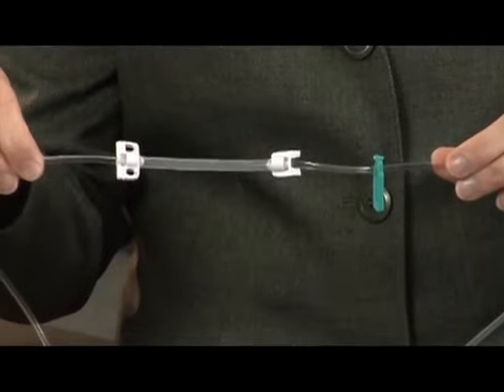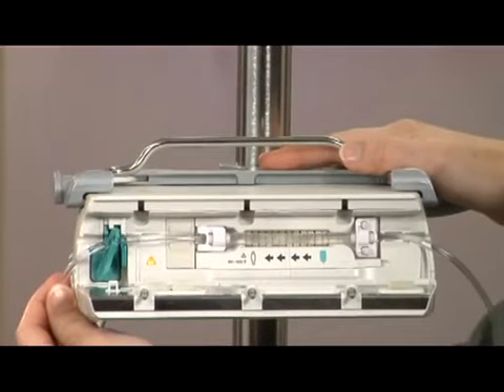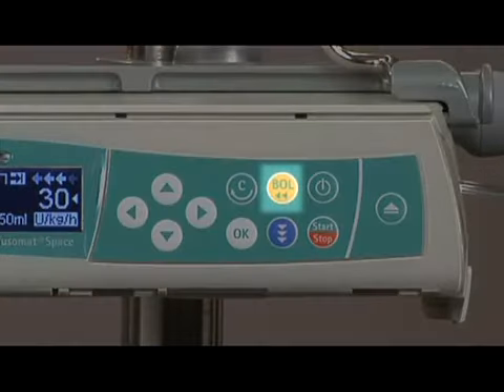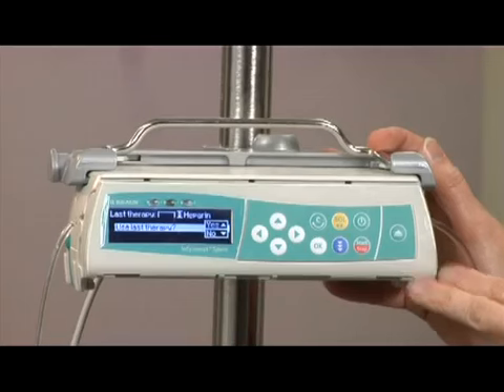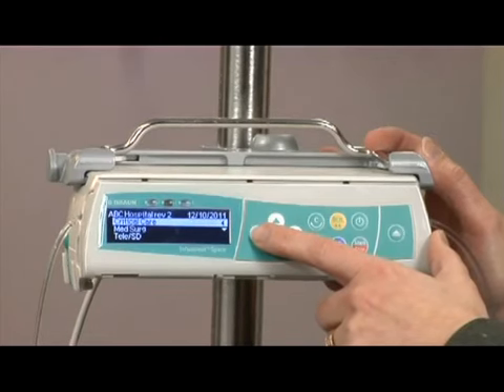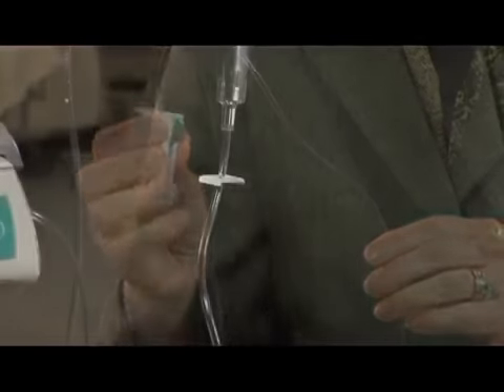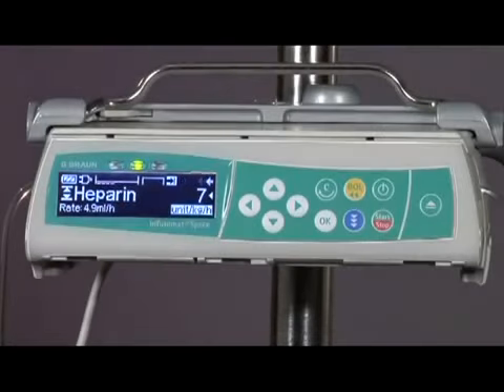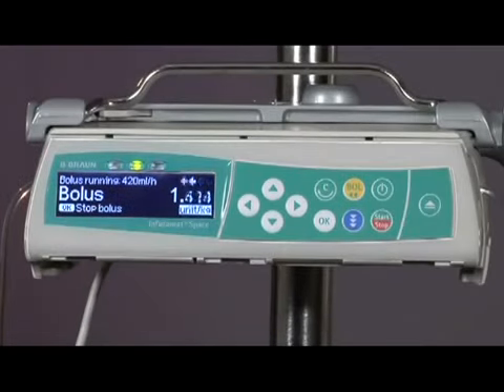Infusomat IV Pump